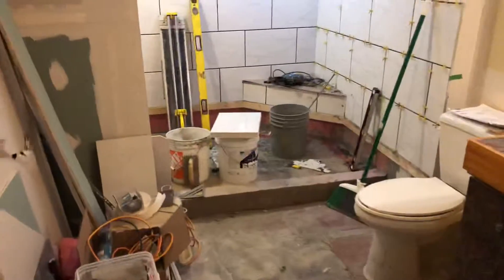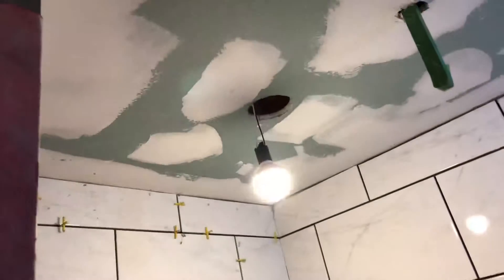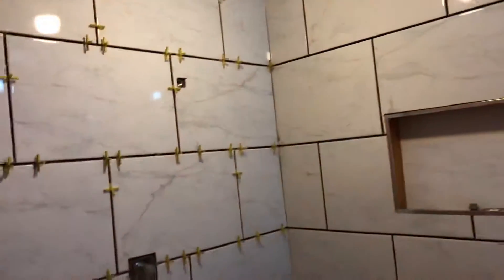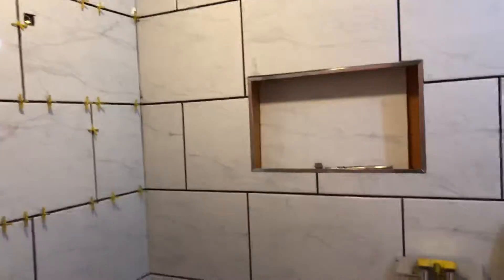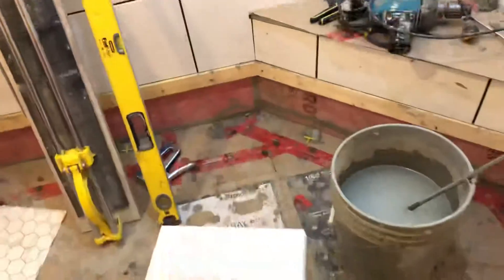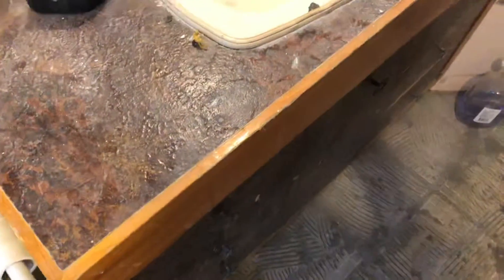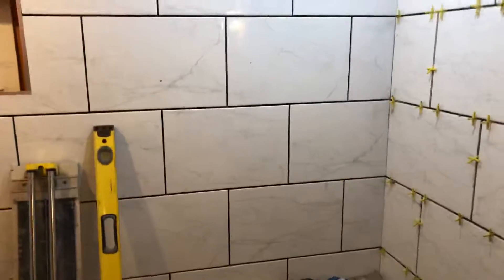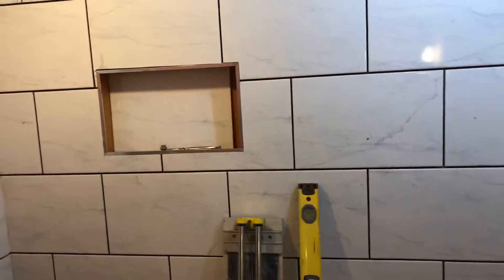Washroom Refits part 8 May 3red 2019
Hope you like my washroom